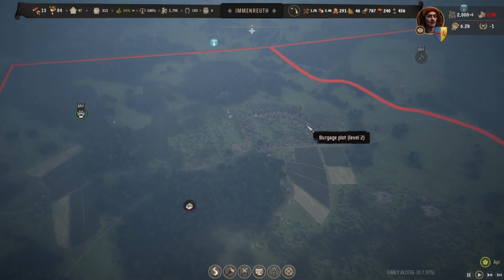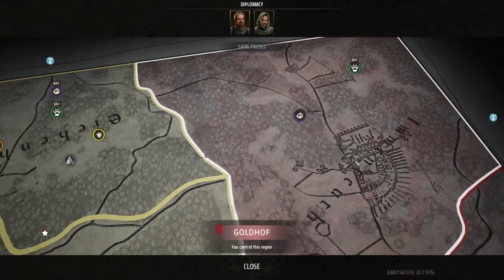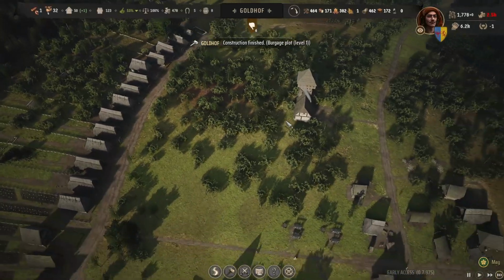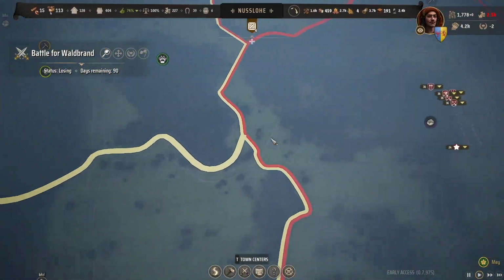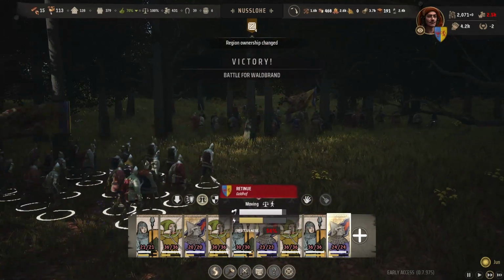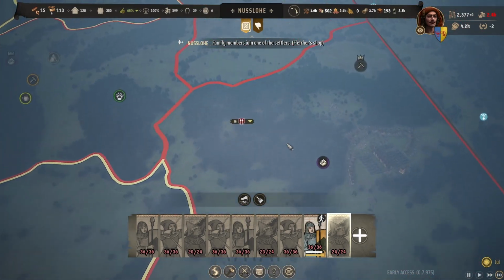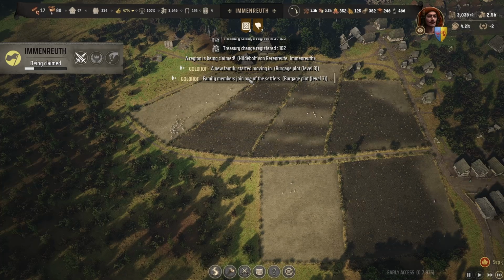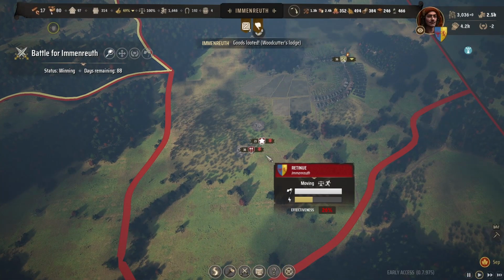Taking Our Fourth Region! Manor Lords Gameplay [S01E47]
So Today We Are Playing Manor Lords, A medieval city builder with battles.

Welcome to RustyNut Gaming. Today we are playing Manor Lords, Manor Lords is a medieval strategy game featuring in-depth city building, large-scale tactical battles, and complex economic and social simulations. Rule your lands as a medieval lord -- the seasons pass, the weather changes, and cities rise and fall.

► (Discord) (If link isn't working, search for RustyNutGaming)